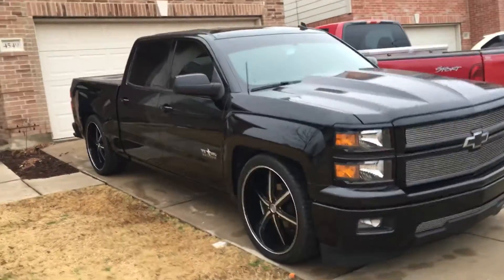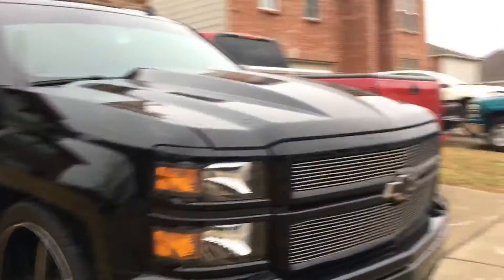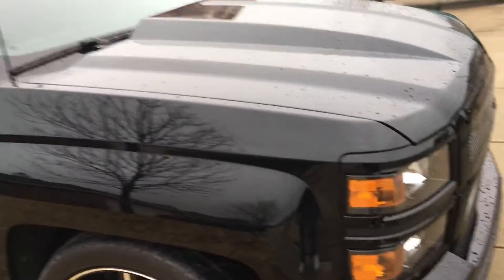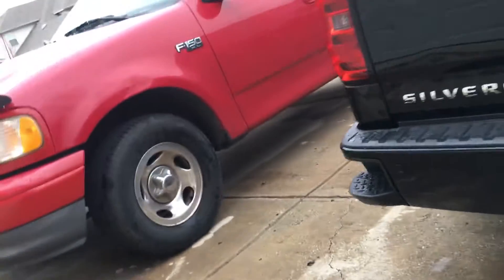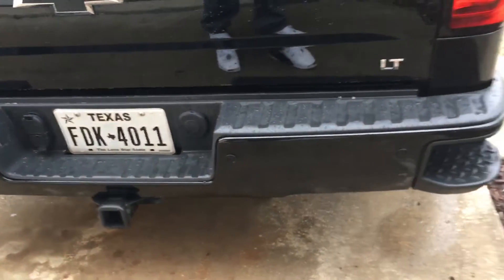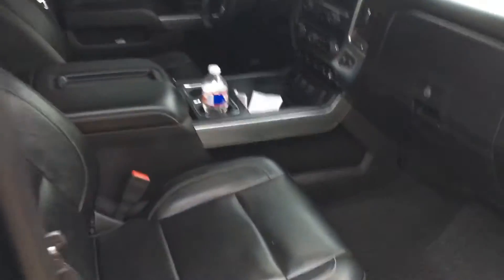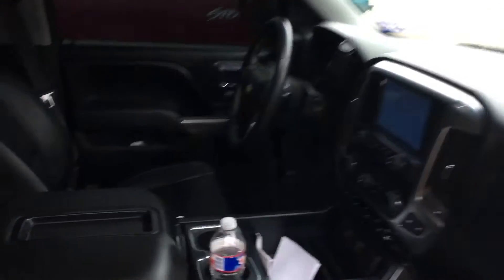2014 Silverado cowl hood/paint to match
2014 Silverado
Just had them add a cowl hood and paint to match the truck